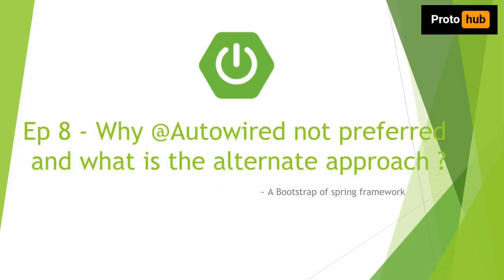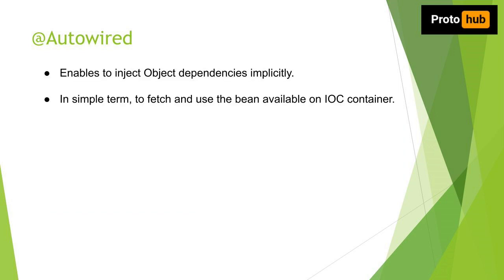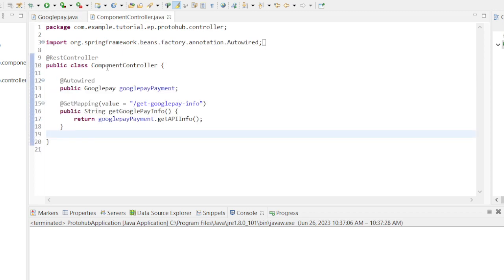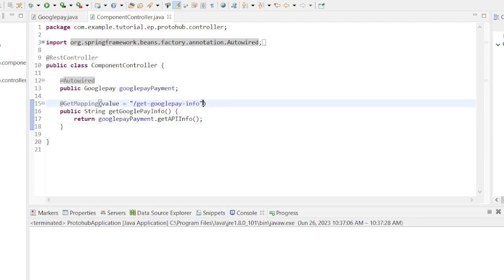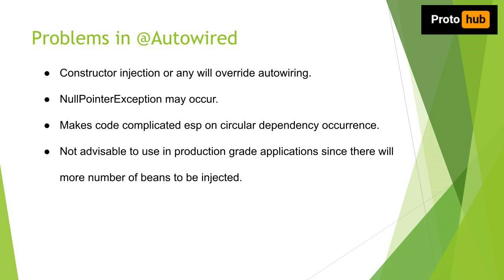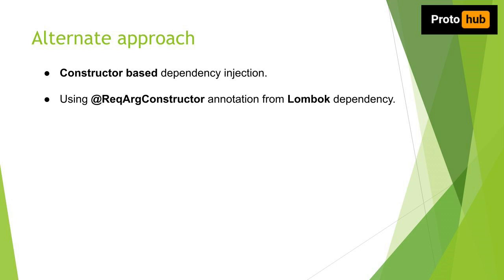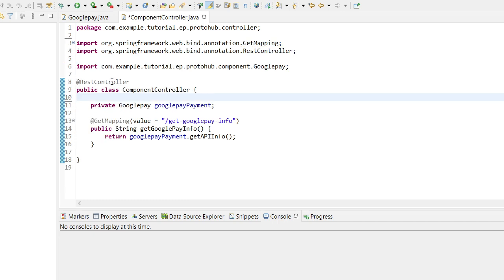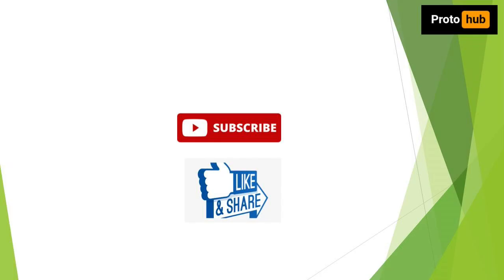Why Autowired not preferred & the alternate approach | Spring Boot Tutorial Episode - 8 | Proto hub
This video is to illustrate you why autowired annotation is not preferred and we will also look into the alternate approach to it.